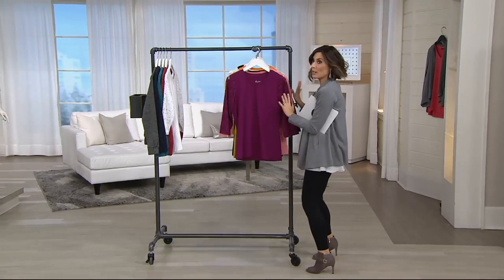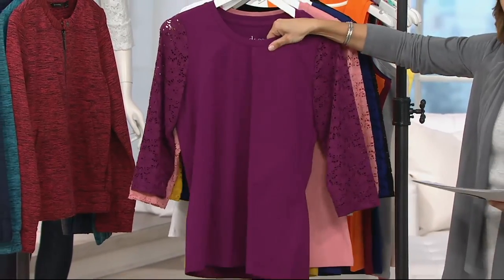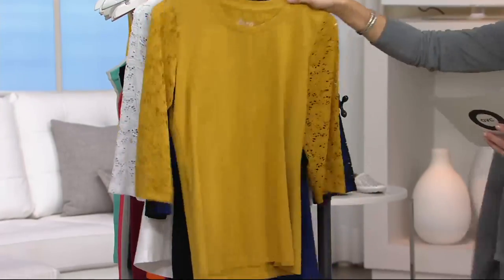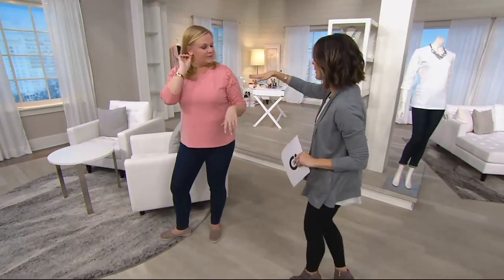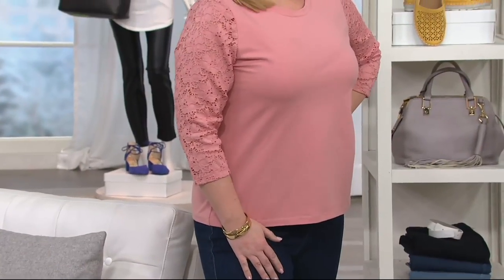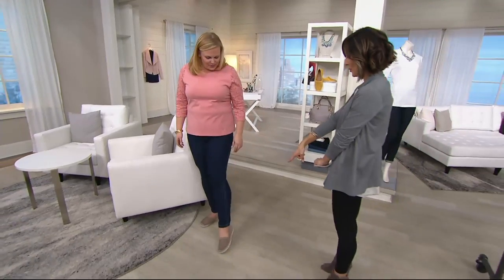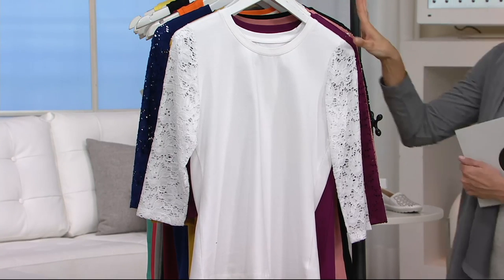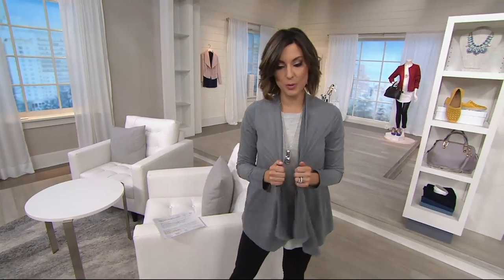Denim & Co. Perfect Jersey 3/4 Lace Sleeve Round Neck Top on QVC